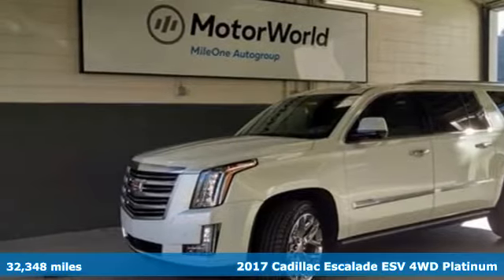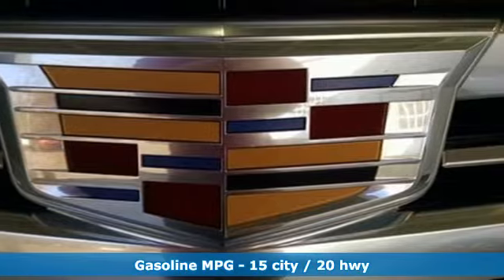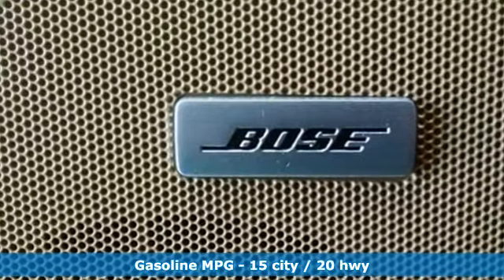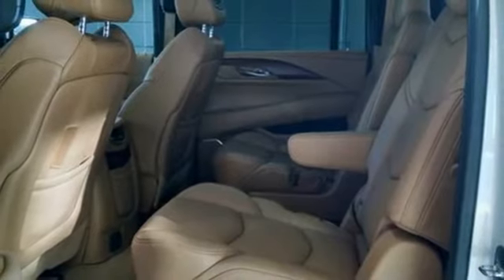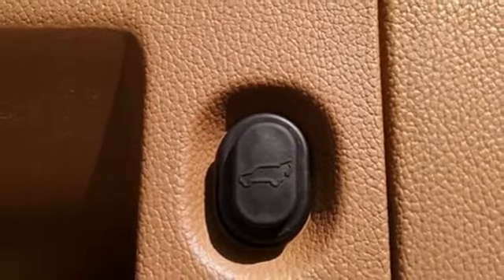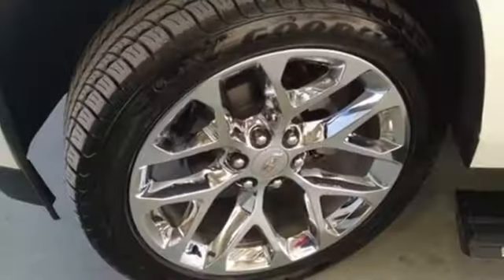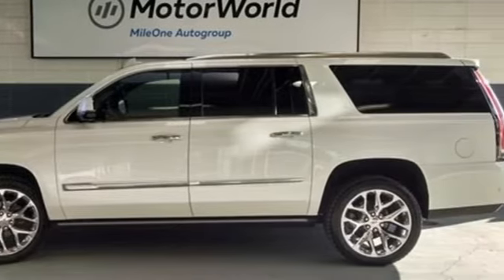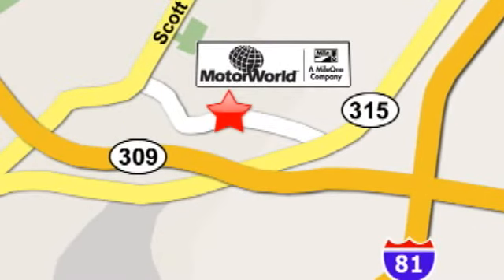Used 2017 Cadillac Escalade ESV Wilkes Barre PA Scranton, PA B13729A - SOLD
Year: 2017
Make: Cadillac
Model: Escalade ESV
Trim: Platinum Edition
Engine: Vortec 6.2L V8 SIDI
Transmission: 8-Speed Automatic
Color: White
Interior: Shale/Cocoa Accents
Mileage: 32348
Stock #: B13729A
VIN: 1GYS4KKJ5HR144885
Certified. Crystal White 4WD 8-Speed Automatic Vortec 6.2L V8 SIDI WARRANTY ACTIVE, 1 OWNER VEHICLE, CLEAN CARFAX, OVERSIZED PREMIUM WHEELS 20+", TOWING PACKAGE, ROOF RACK, RUNNING BOARDS, LED HEADLAMPS, SUNROOF (SLINDING), LEATHER, DUAL POWER SEATS, HEATED & COOLED SEATS, SURROUND CAMERA, PARK ASSIST, ONSTAR, BLUETOOTH WIRELESS, NAVIGATION SYSTEM, SIRIUS XM SATELLITE, BOSE SURROUND SOUND, ADAPTIVE CRUISE CONTROL, POWER WINDOWS, KEYLESS START, KEYLESS ENTRY, STABILITRAK, ROLLOVER MITIGATION, POWER LIFTGATE RELEASE, LANE KEEP ASSIST, BLIND ZONE ALERT, CERTIFIED BY CADILLAC, 4WD.brbrbrCadillac Certified Pre-Owned Details:brbr * Warranty Deductible: $50br * Roadside Assistancebr * Vehicle Historybr * 172 Point Inspectionbr * Limited Warranty: 72 Month/100,000 Mile (whichever comes first) from original in-service datebr * Transferable WarrantybrbrbrReviews:br * Strong V8 engine is never at a loss for power; capable of towing up to 8,100 pounds; cabin remains quiet regardless of road conditions; seating for up to eight passengers Source: Edmundsbrbrbr*Your additional costs are sales tax, tag and title fees for the state in which the vehicle will be registered, any dealer-installed options (if applicable) and a $389 Pennsylvania dealer processing fee. Prices are subject to change, and prior sales are excluded from these offers. While every reasonable effort is made to ensure the accuracy of this information, we are not responsible for any errors or omissions contained on these pages. Please verify any information in question with the dealer.

Address:
150 Motor World Dr #9